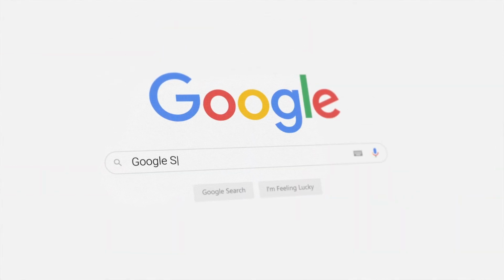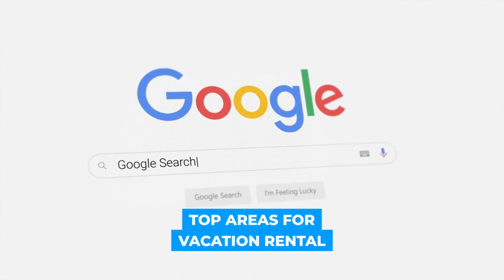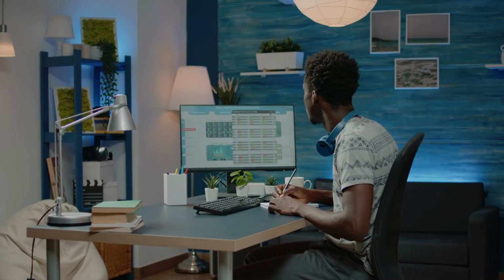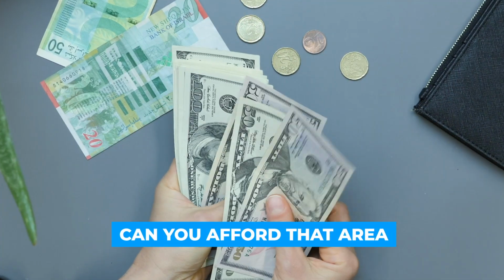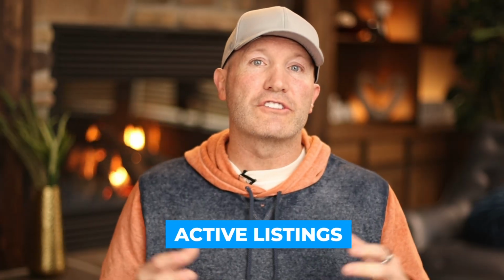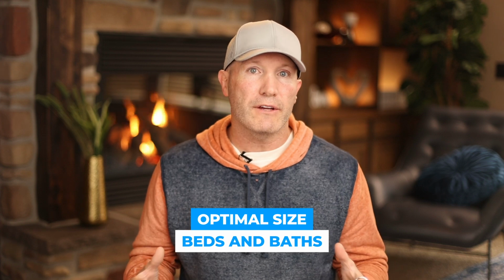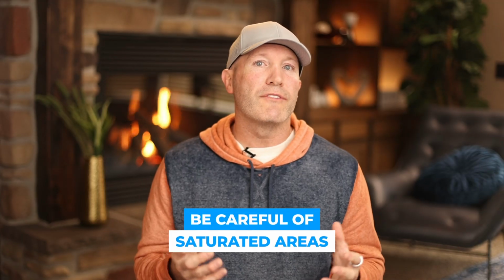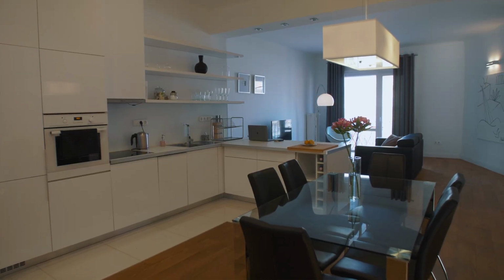How To Run Your Vacation Rental Like A Business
Ever wondered how some vacation rentals seem to run smoother than a five-star hotel while yours feels more like a chaotic family reunion? 🤔 Well, buckle up, because, in today's video, we're diving into the secrets of running your vacation rental like a pro-business. 🏢✨

From pricing strategies that will have your calendar booked solid, to customer service tips that turn guests into raving fans, we've got it all covered.

Aaron

00:00 Intro & Summary
01:05 What Should Govern Your Business
02:08 How To Find Vacation Rental Properties
04:07 What To Look At When You Find A Property
04:55 Where To Plug In Your Revenue Target
05:47 How To Manage Your Vacation Rental Business
07:31 How To Do A Self-Management For Your Business
09:16 Analyzing Your Property From A Financial Standpoint
10:19 FREE Gift

Where Can I List My Vacation Rental For Free

About Aaron Peterson
Aaron Peterson is the President and Owner of Achieve Today and iCue Technology. He helps with removing limiting beliefs or blocks and finding ways to help you become your very best.